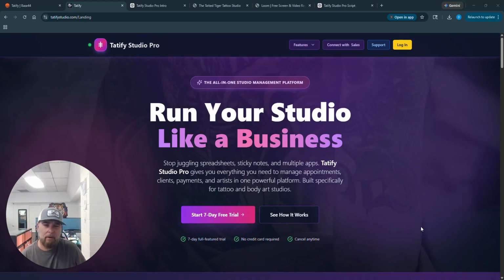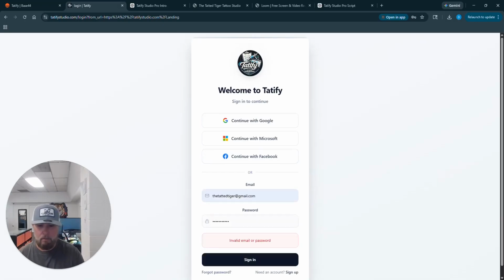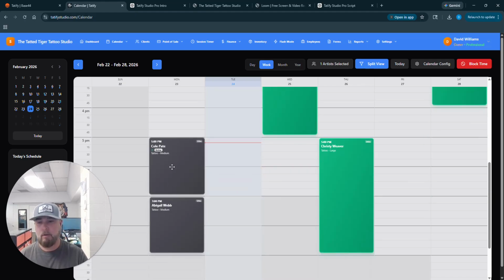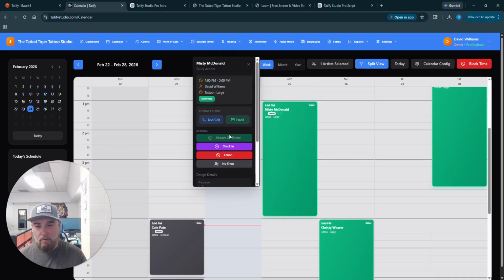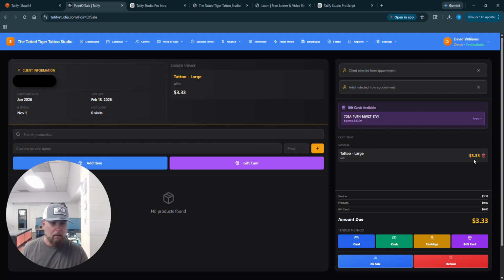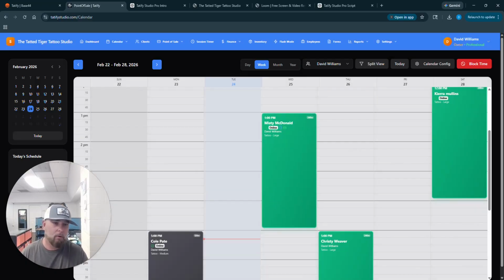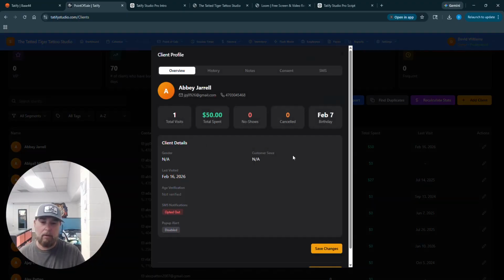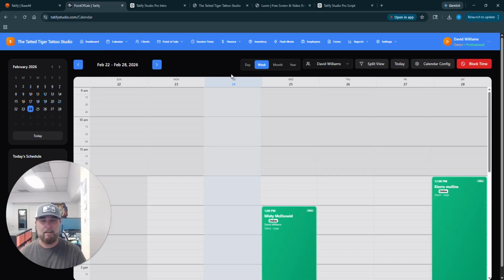Exploring the Features of Tatify Studio Pro for Tattoo and Piercing Management 1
Lets take a look at Tatify Studio Pro's enhanced calendar and CRM functions.
(Some data has been blacked out)